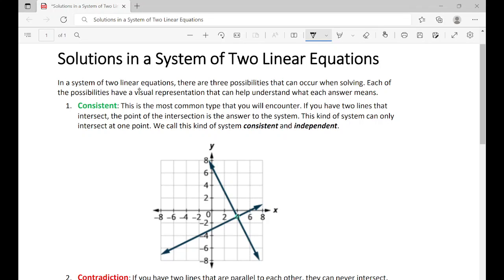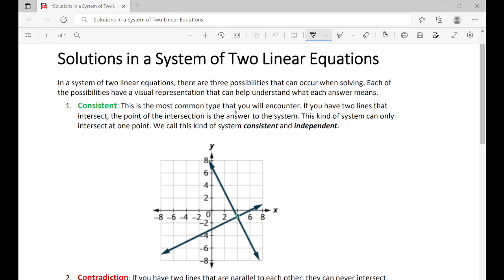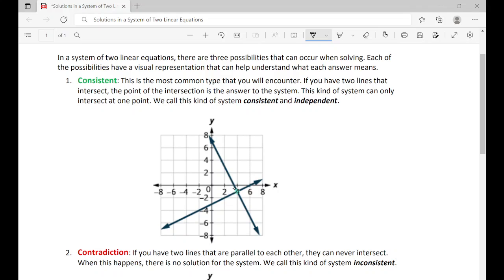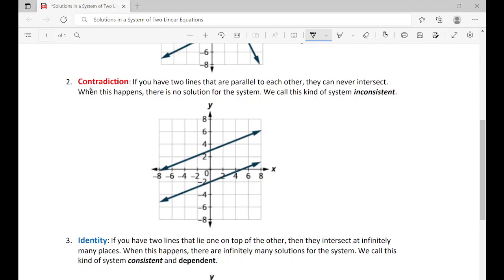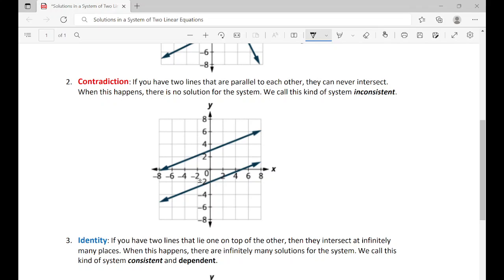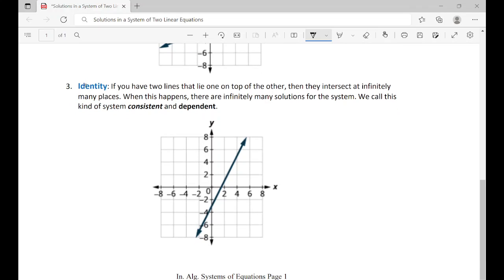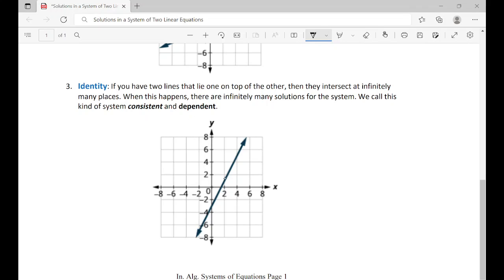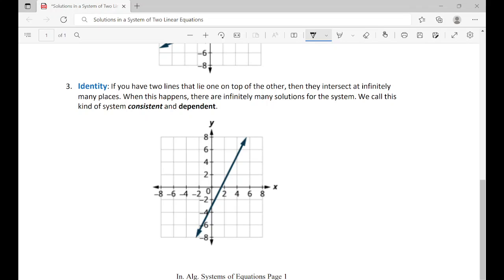Solutions in a System of Two Linear Equations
An overview of the different solutions from a system of two linear equations.